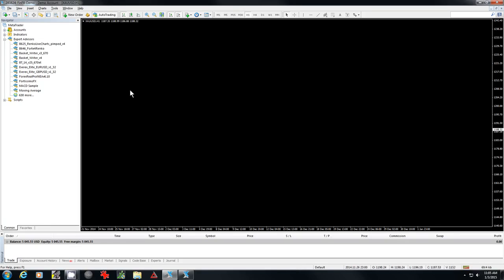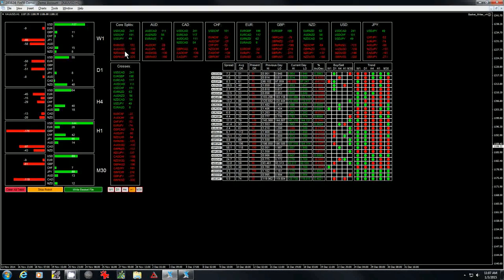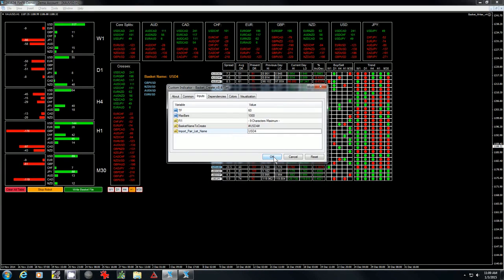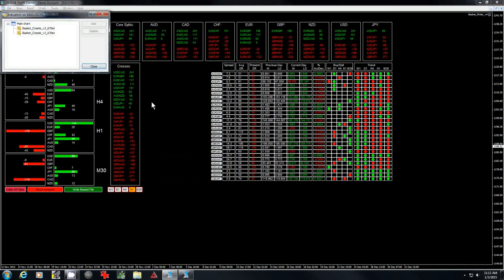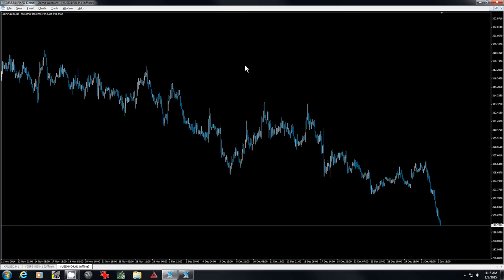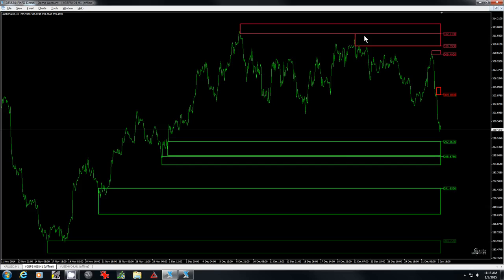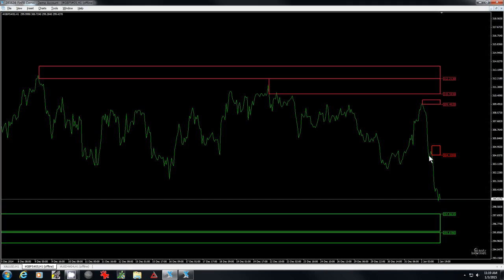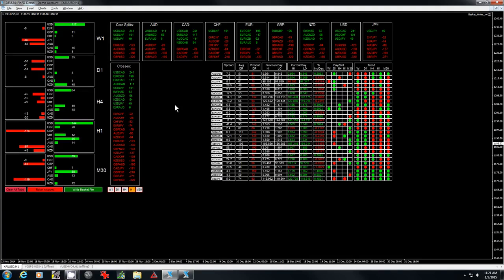USD GBP Example Baskets